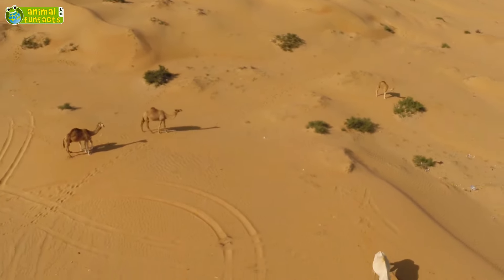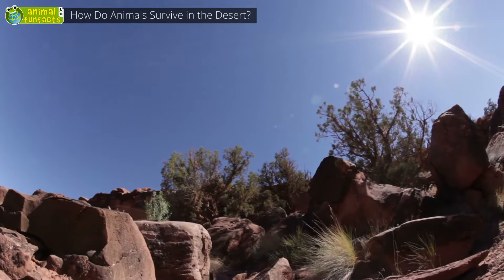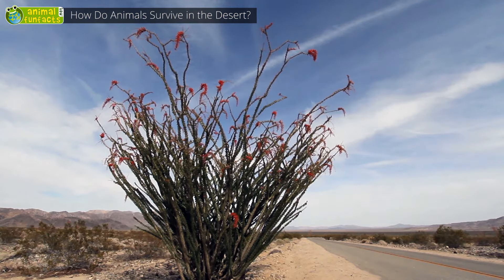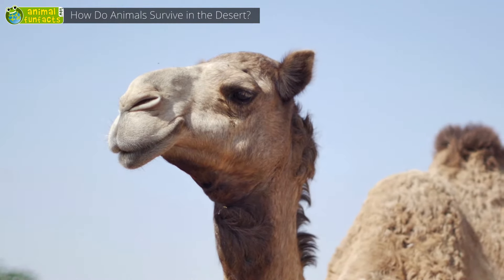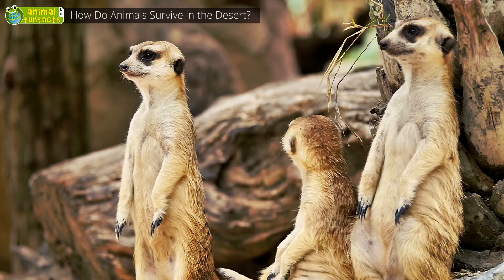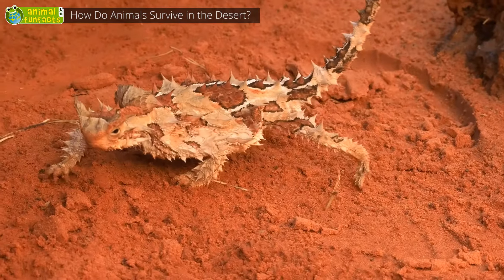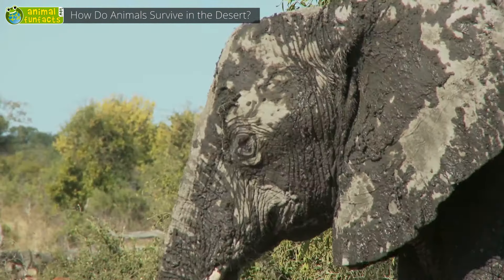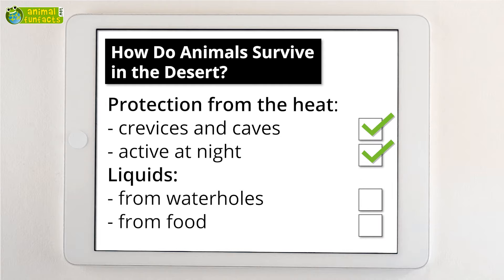How Do Animals Survive in the Desert? 🐪🌵 - Animals for Kids - Educational Video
Facts for kids! How do animals survive in the desert? How do they protect themselves from the heat and how do they find enough water? Are there animals that do not have to drink at all? In this video, you'll get the answers to all these questions. We offer a full transcript of this video on animalfunfacts.net.

❤️ Give us a LIKE on this video if you want so see more videos about animals! Every like supports us and encourages us to make more videos like this one.